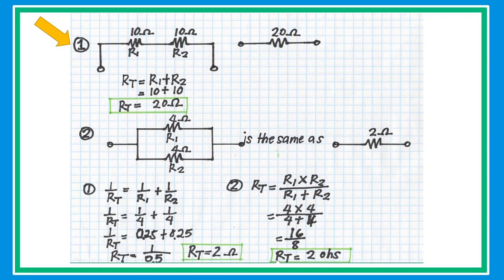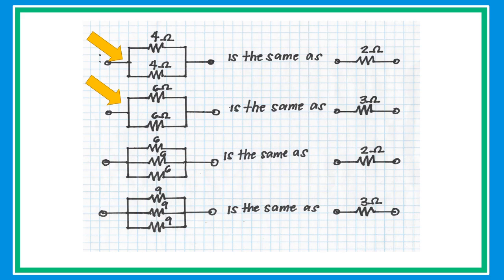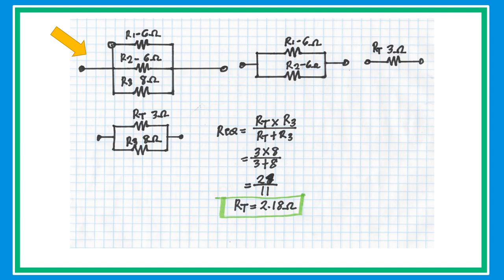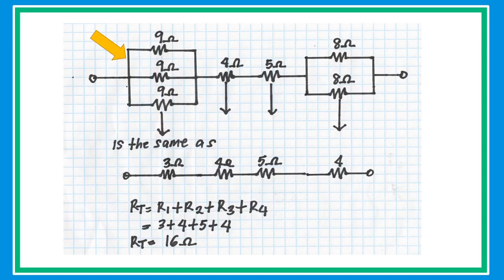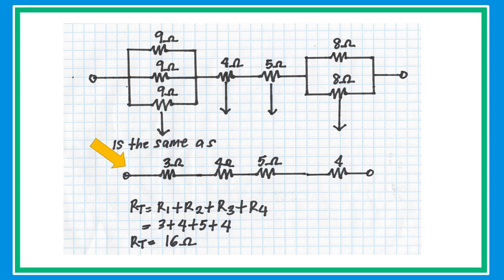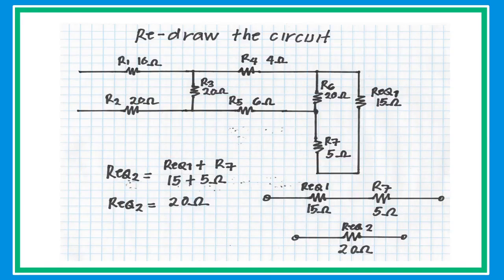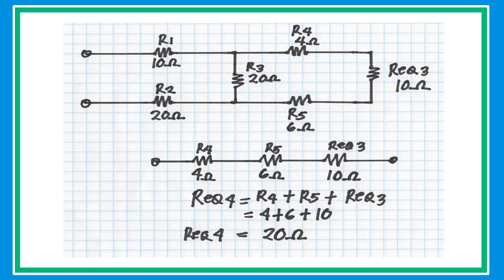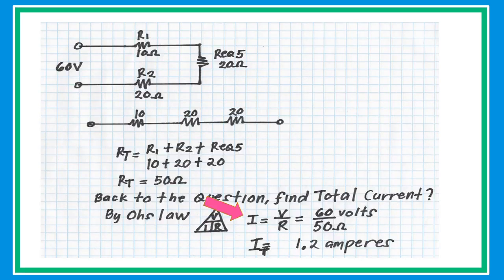difficult series parallel circuit problems| Made Easy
To simply analyze a circuit with resistors in series and parallel configurations? With the Break It Down-Build It Up Method
and you need to redraw the circuit in linear form to more easily identify series and parallel relationships. Then we combine resistors using equivalent resistance equations. After redrawing several times we end up with a single resistor representing the equivalent resistance of the circuit. We then apply Ohm's Law to this simple